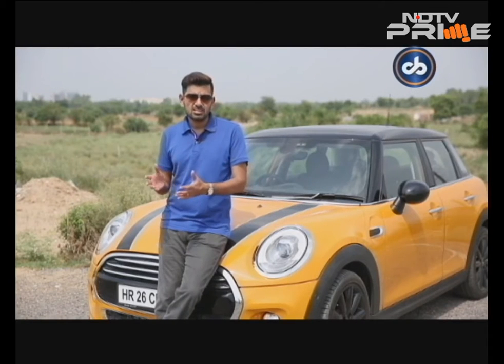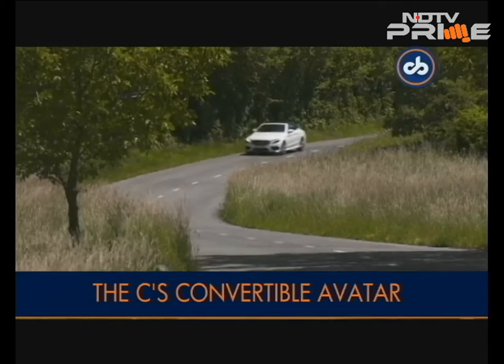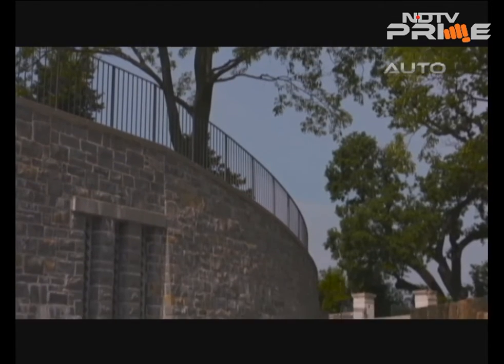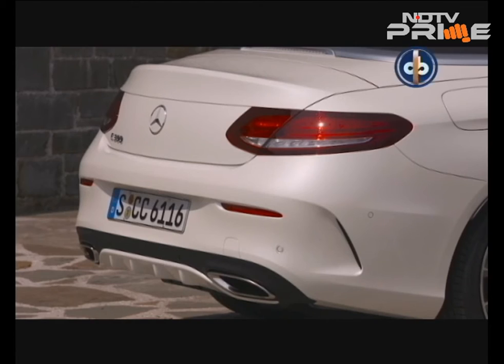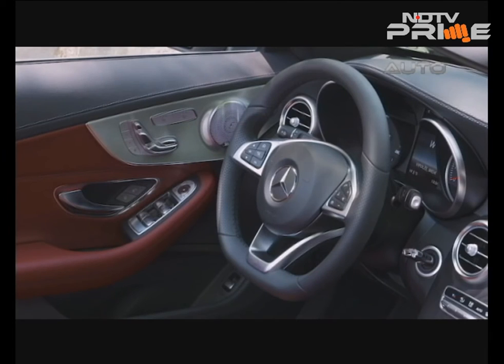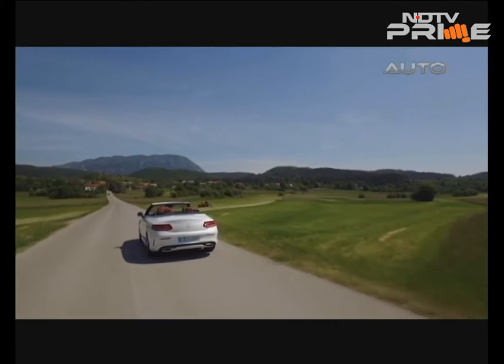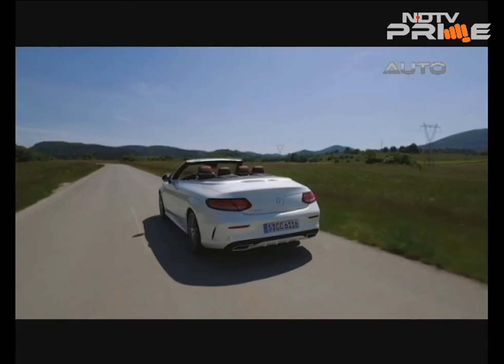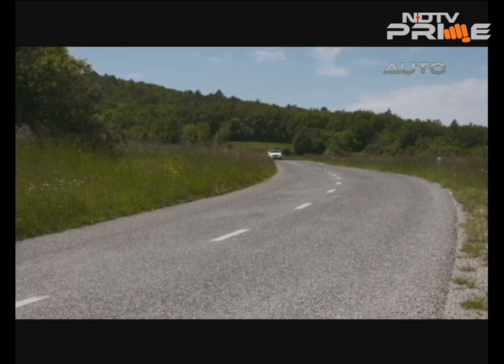Mercedes-Benz C-Class Cabriolet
The extra premium impractical segment has a new contender. The Mercedes-Benz C-Class was the World car of the year in 2015 and now the company has decided to launch the topless variant. The car is pretty enough to grab your attention but does it make any sense for the Indian market? We drive the car to know more.